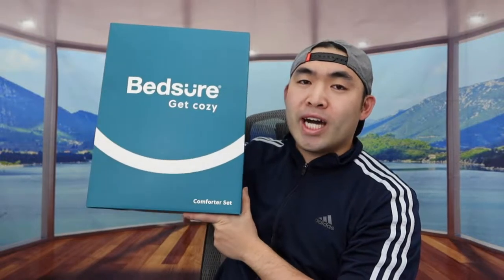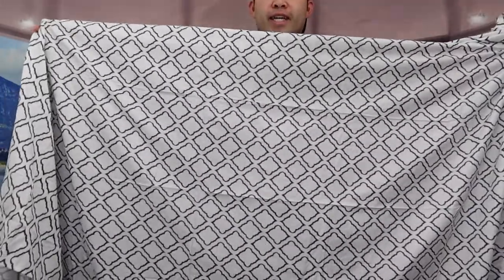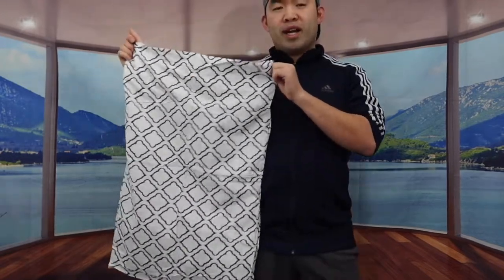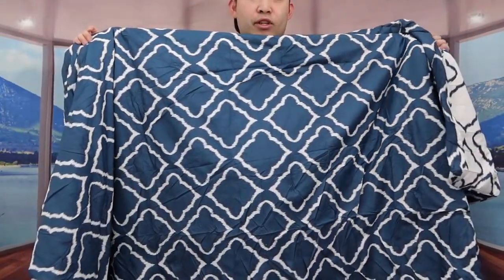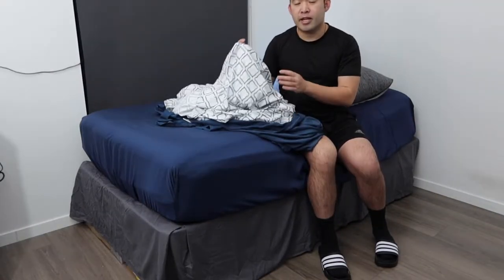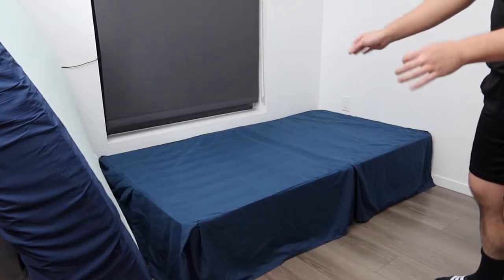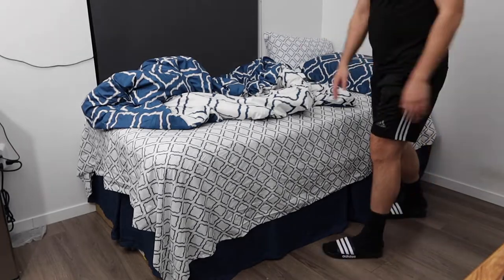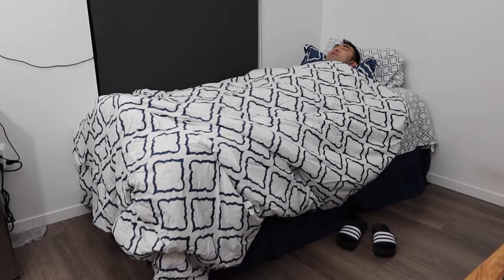Should You Buy? Bedsure Geometric Comforter Set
Are you looking for the best comforter insert set to use for your bed? Check out this video as I go over whether or not this product is worth it!

If you want:
Bedsure Geometric Comforter Set